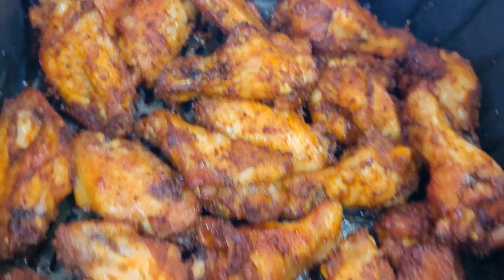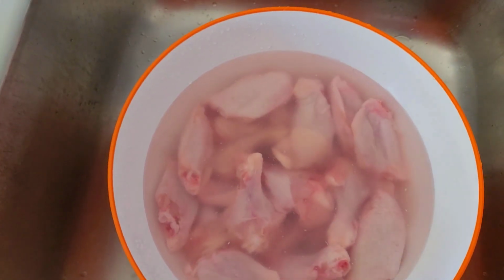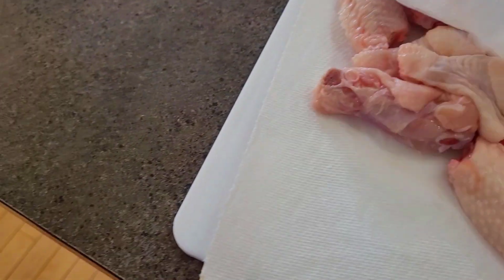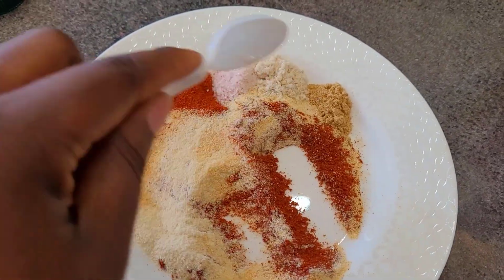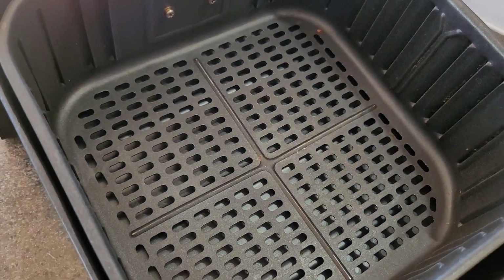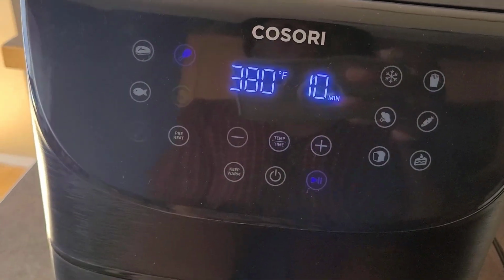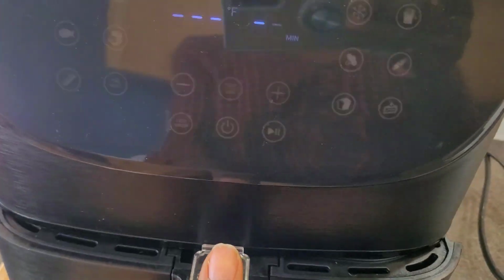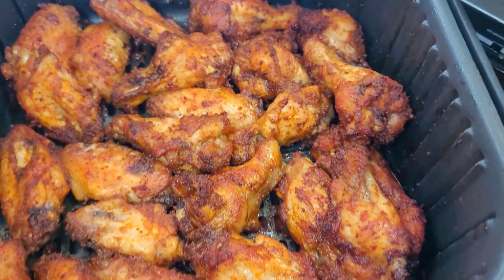CRISPY AIR FRYER PAPRIKA CHICKEN WINGS || CRISPY AIR FRYER CHICKEN WING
These air fryer extra crispy paprika fried chicken wings recipe are so easy to make and tasty.  I love the fact that the chicken wings are not deep fried rather air fried crispy wings which adds a healthy twist to this chicken wing recipe. Air fryer fried chicken wings are simply the best and they come out very crispy all the time.

Air Fryer Paprika Chicken Wings Ingredients:
* 1 1/2bls chicken wings
* 1 tablespoon extra virgin olive oil
* 1 teaspoon smoked paprika
* 1tablespoon paprika
1/2 teaspoon cayenne pepper (optional)
* 1 teaspoon onion powder
* 1 teaspoon garlic powder
* 1/2 teaspoon ginger powder
*  1 1/2 teaspoon chicken bouillon powder

Link to my Cosori 5.8qt Air Fryer